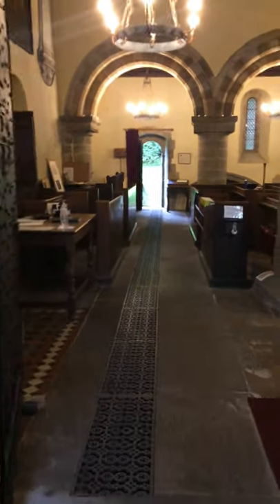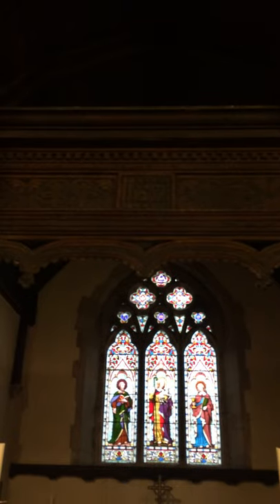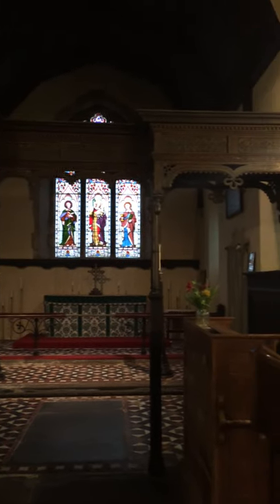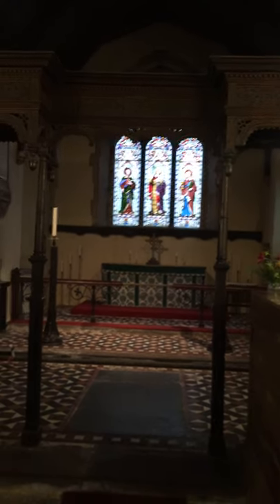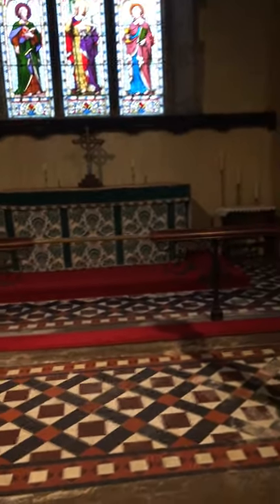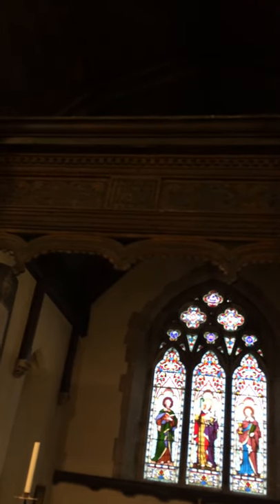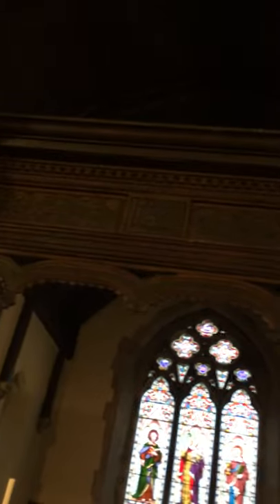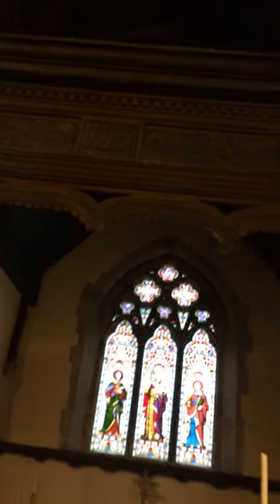Stonegrave Minster Chancel Screen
A brief history of the chancel screen in Stonegrave Minster